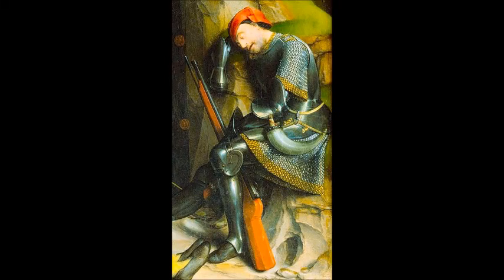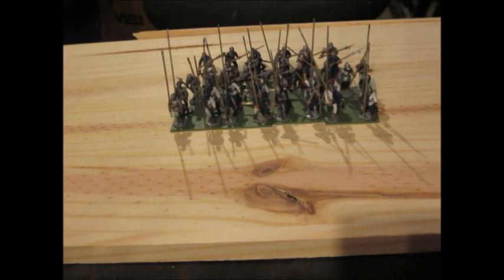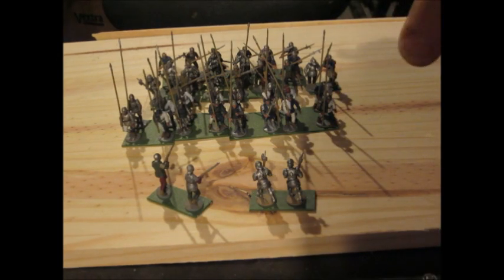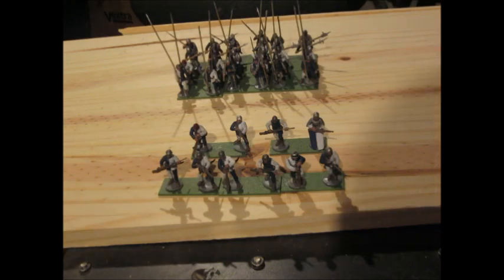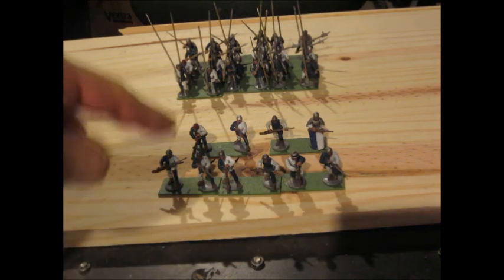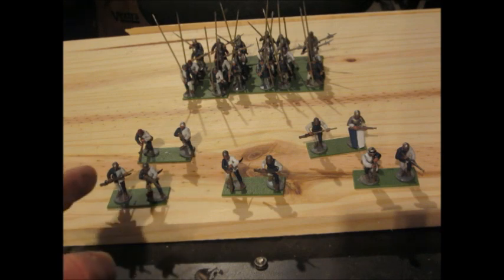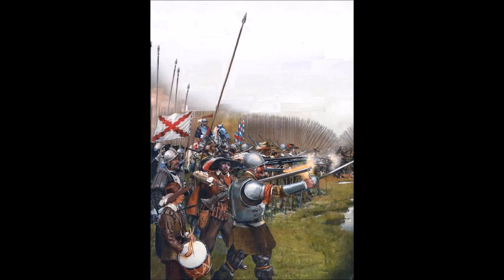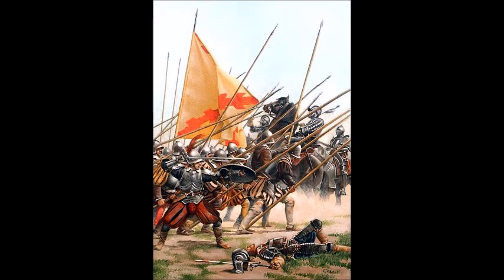An introduction to Pike and Shot warfare and the Spanish Tercio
The opening of a new (sort of) series about warfare in the early modern era. A general overview of Pike and Shot tactics and the Spanish Tercio.